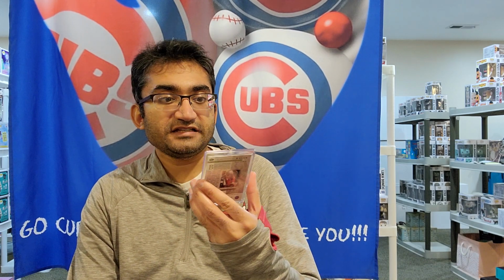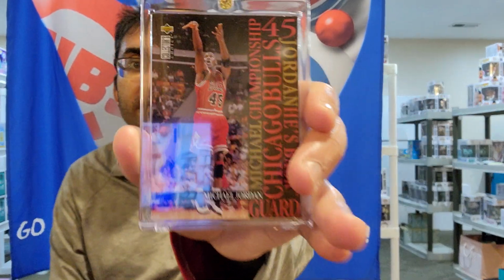Sports Cards: Flippers Getting Burned